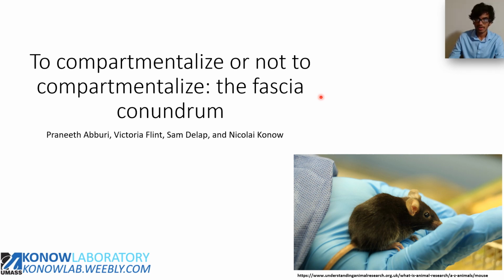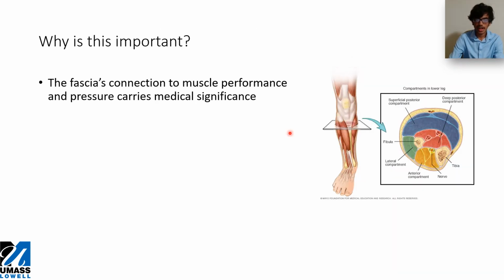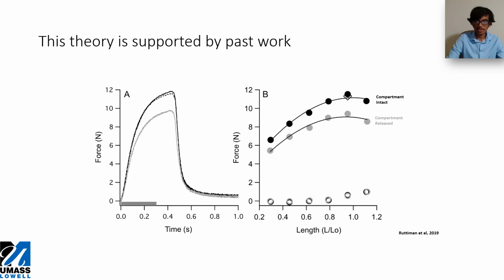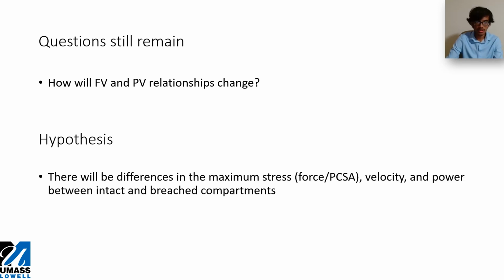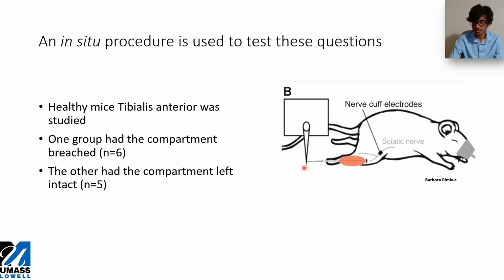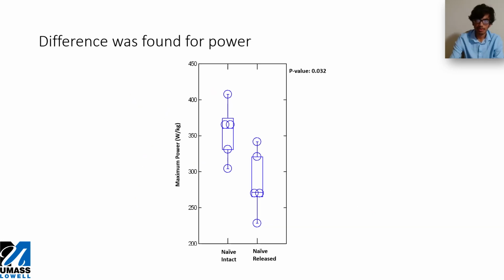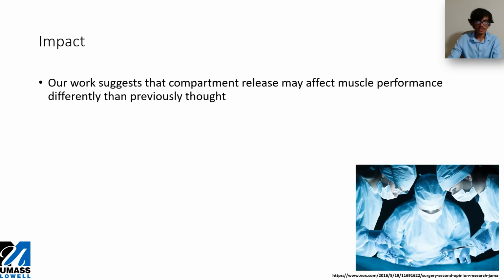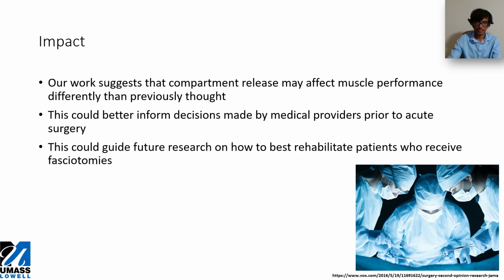KCS, Undergraduate, Abburi, Praneeth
Title: At-Home Plant Decellularization Procedure
Student/Team Info: Praneet Abburi
Faculty Advisor: Nicolai Konow
Abstract:
The thin layers of connective tissue that surround muscle as compartments, or fascia, have been hypothesized to support intramuscular pressure build-up and enhance muscle force production. However, following tibial fracture, pressure often builds up excessively in the surrounding muscle and causes compartment syndrome, with a common treatment being surgical release of the fascia surrounding the affected muscle. Prior research has measured a correlated decrease in intramuscular pressure and muscle force following compartment-breach by fasciotomy. Peak isometric force has also been shown to decrease across muscle lengths following compartment breach. However, it remains unknown how force varies with respect to velocity, with and without an intact compartment. Here, we show that peak power production (force × velocity) by mouse tibialis anterior with compartment breach (285.39 ± 40.70 W/kg; mean ± S.D.; n = 5) is lower than for muscle with an intact compartment (355.4866 ± 35.54 W/kg; n = 5) (GLM; p = 0.032). Peak force and velocity generated by intact and compartment-breached muscle were, however, not statistically different (p = 0.333 and 0.708 respectively). Contrary to previous studies, we found that fasciotomy affects power but not force, a difference that may result from differences in study approach. Our results provide new insights into the side effects of fasciotomies and can inform decisions prior to acute surgery as well as rehabilitation.